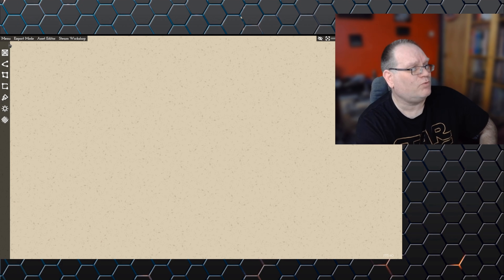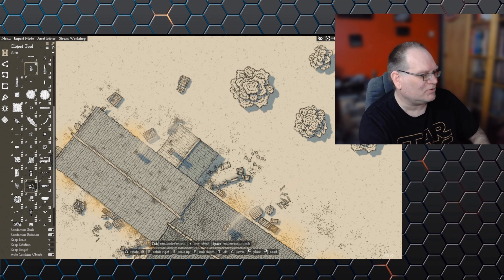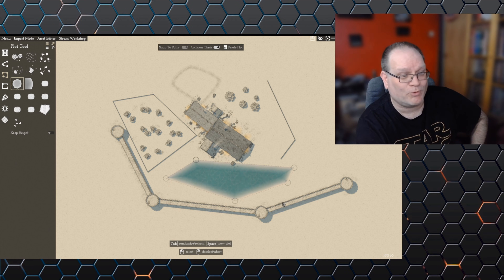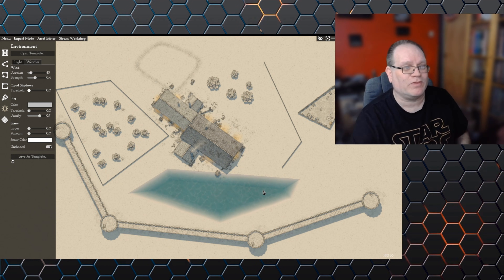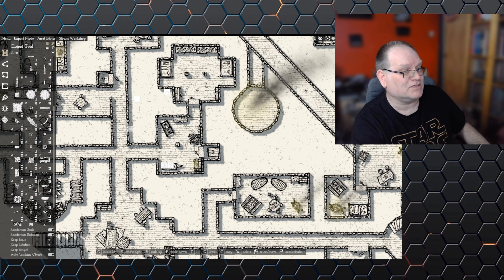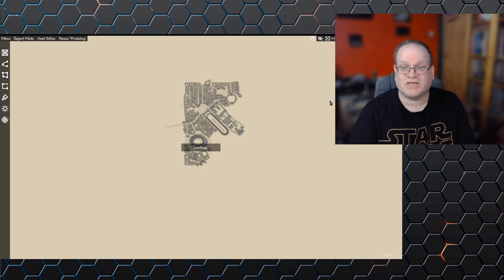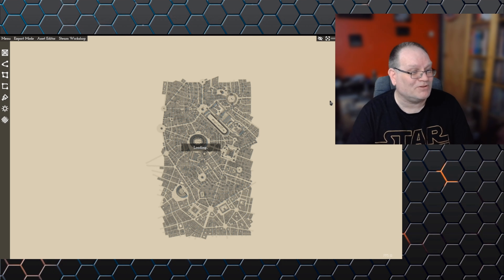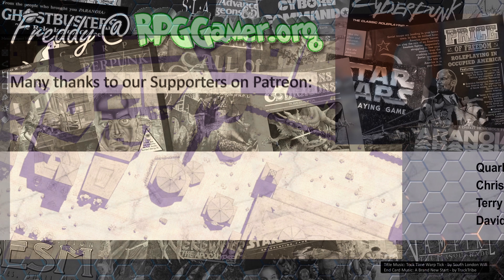Canvas of Kings – Build Epic RPG Worlds with This Map Tool!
In this video, I explore Canvas of Kings, a powerful and visually stunning map-making tool perfect for worldbuilders, game masters, and fantasy writers alike. Whether you're crafting kingdoms for your tabletop RPG campaign or just love designing immersive worlds, Canvas of Kings offers an easy-to-use interface, detailed art styles, and features that bring your imagination to life. Watch as I walk through its tools, create a sample map, and share tips for using it in your games!

Canvas of Kings is a minimalistic mapmaking tool that focuses on randomness and auto-generated elements on user-definable and interactive paths, plots and rooms.